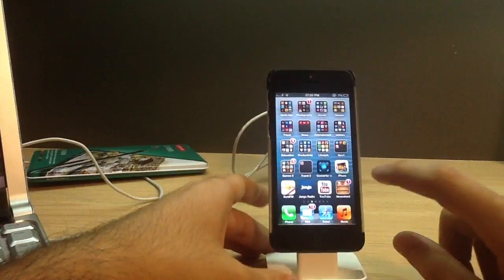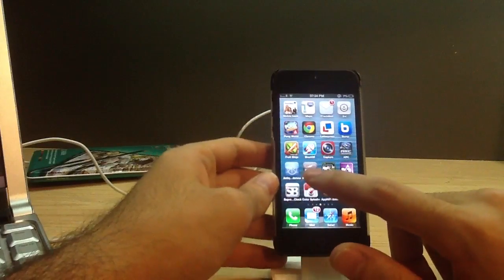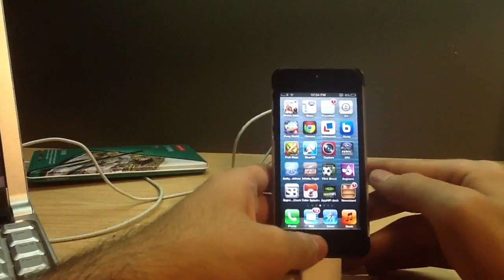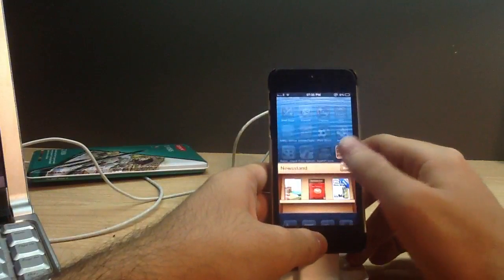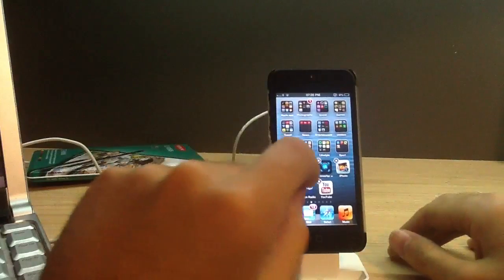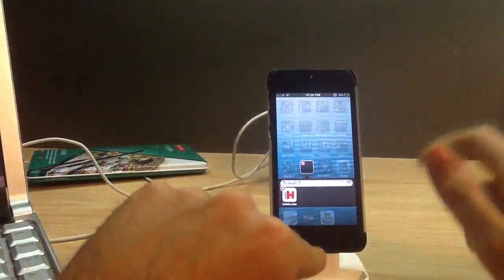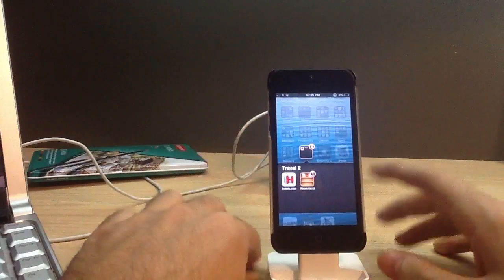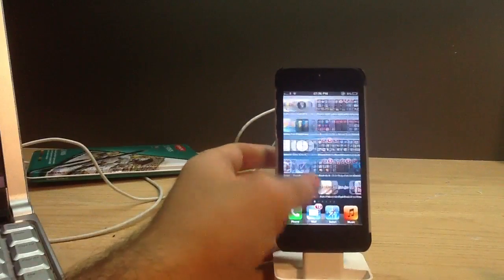How to move Newsstand to a folder iOS 6.1 [No Jailbreak]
I will show how to move newsstand to a folder